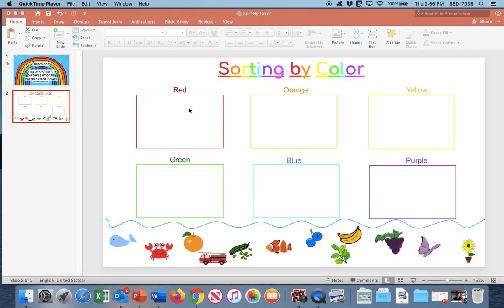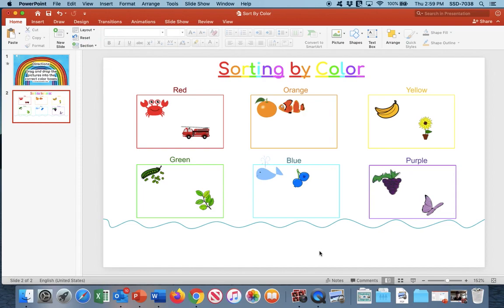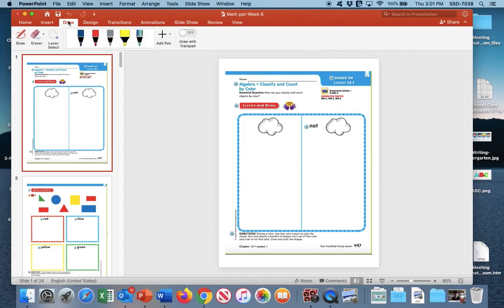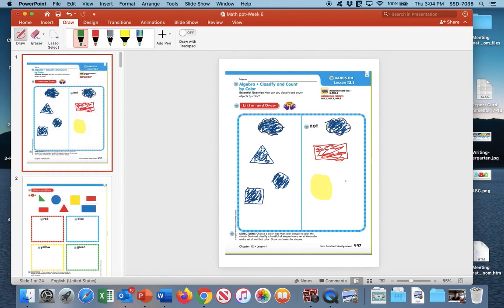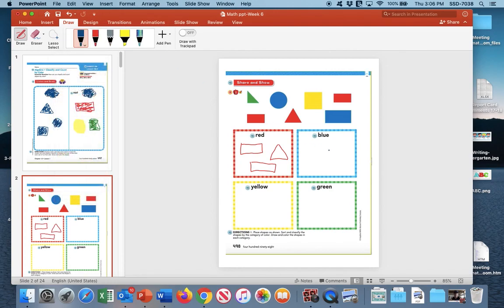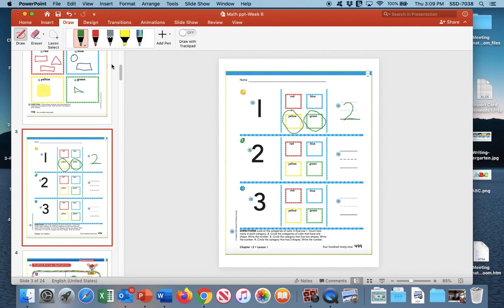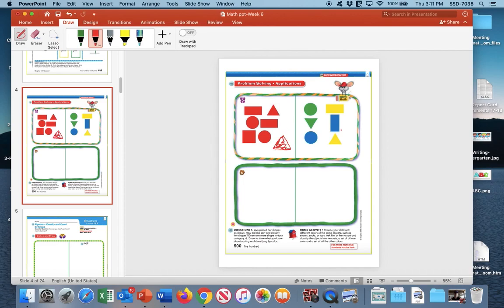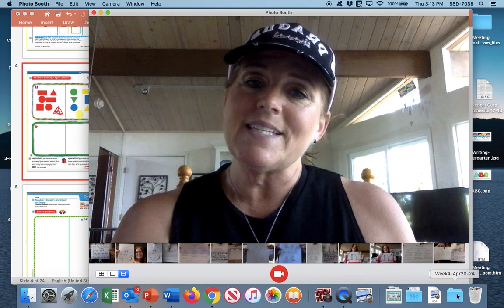Math color sort Mon May 4